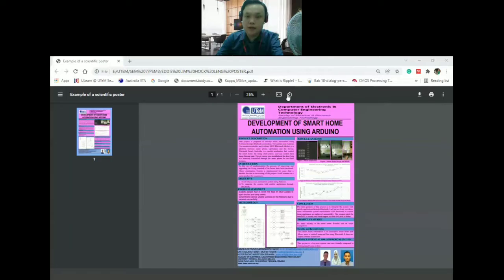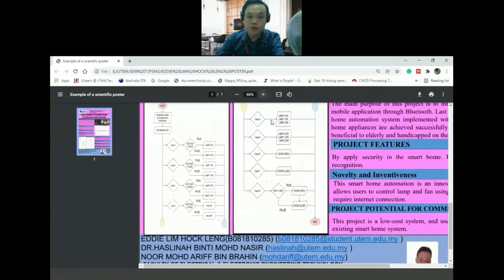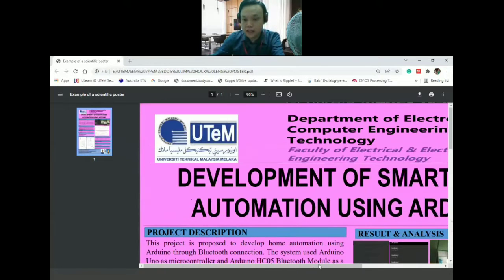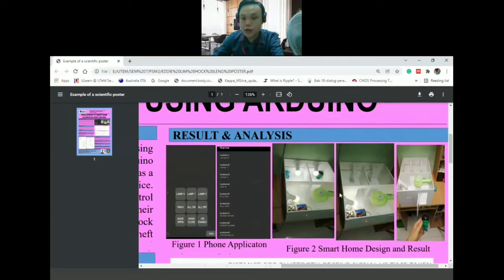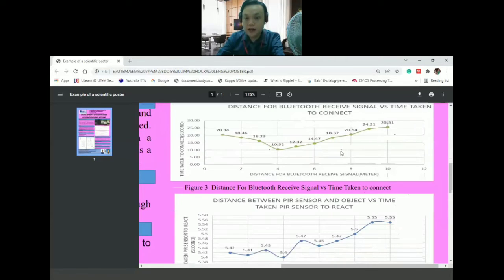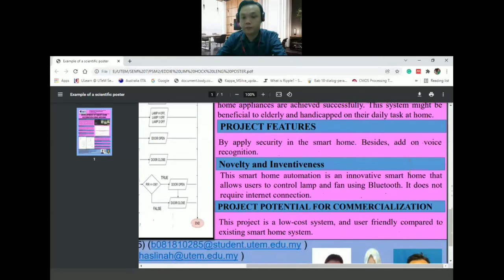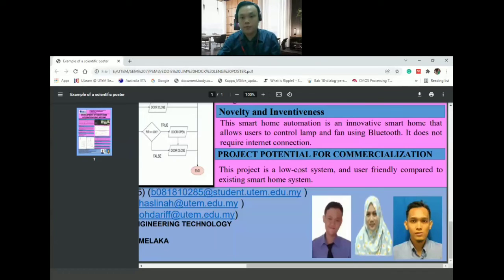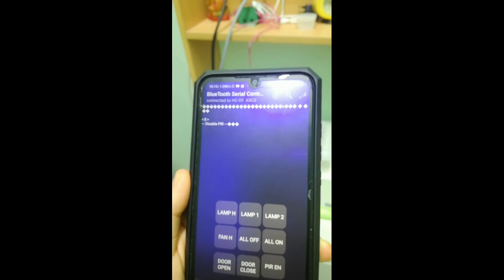PSM2 PRESENTATION : DEVELOPMENT OF SMART HOME AUTOMATION USING ARDUINO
NAME: EDDIE LIM HOCK LENG
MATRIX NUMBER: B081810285